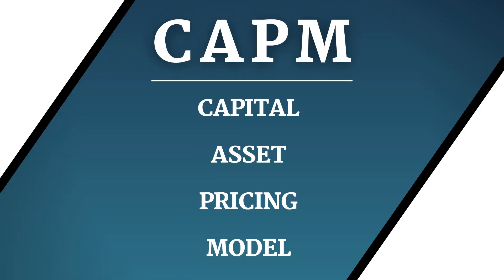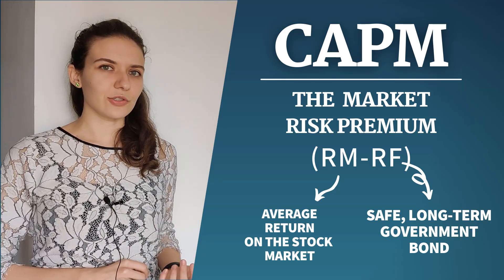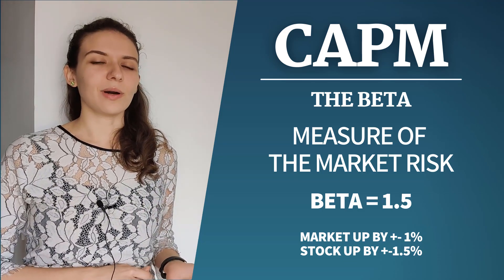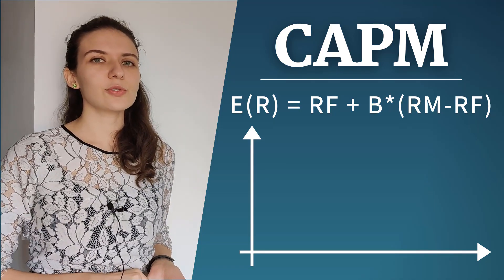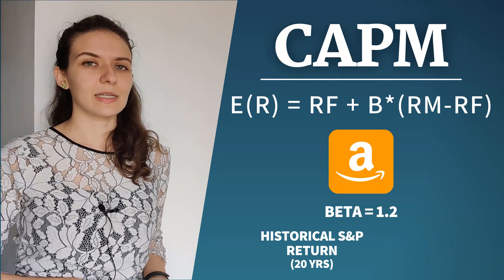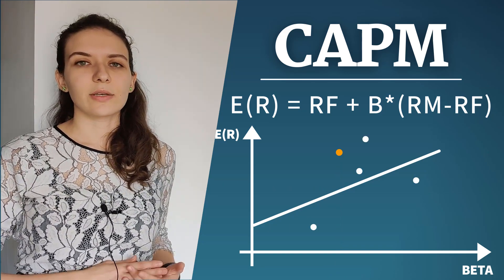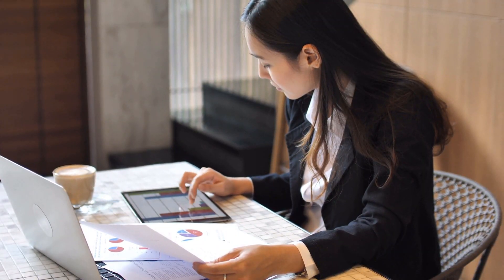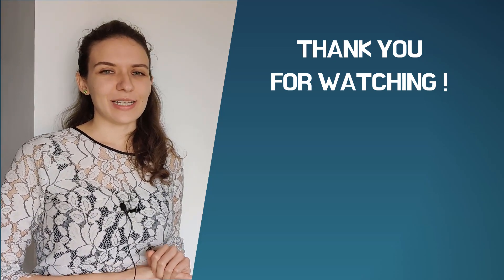CAPM Explained - What is the Capital Asset Pricing Model? (AMZN Example)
In this video we'll explain what the Capital Asset Pricing Model (CAPM for short) is, and how is used in practice by finance practitioners.

According to the C.A.P.M, or CAPITAL ASSET PRICING MODEL, the return you can expect from a stock is equal to the risk-free rate + the market risk premium scaled by a factor called beta, which measures the market risk of the stock you are analysing.

Recommended Apps

I recommend StockPick for quick, easy-to-digest stock insights and market news. Watch short videos from experts to stay informed and make better investment decisions without the hassle.

Chapters

0:00 intro
0:15 the risk free rate
0:29 why risk-free?
0:43 the market risk-premium
1:25 what beta is and what it measures
2:02 a negative beta
2:24 the security market line
2:50 pricing Amazon using the CAPM
3:59 security market line as a pricing tool
4:43 applications